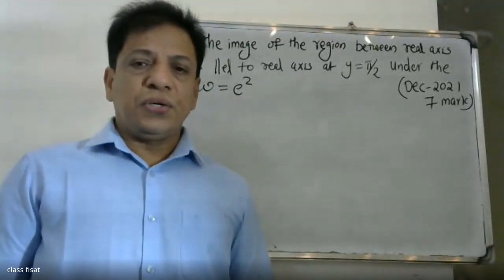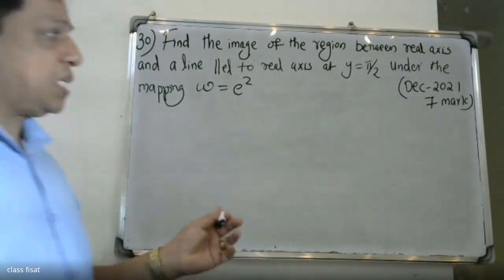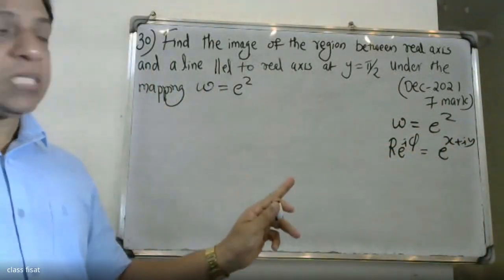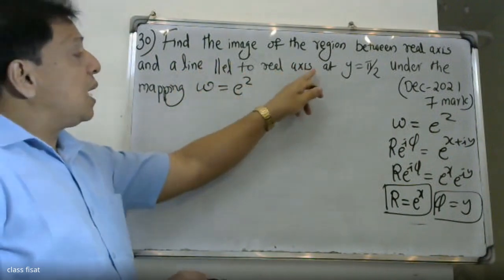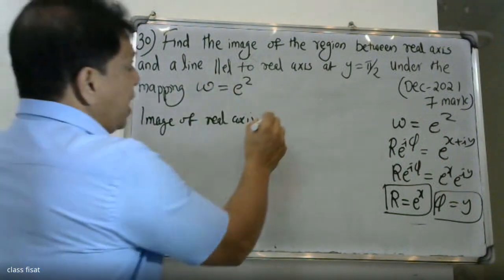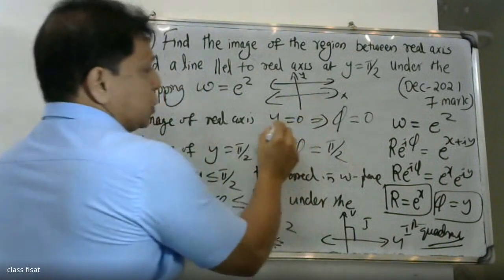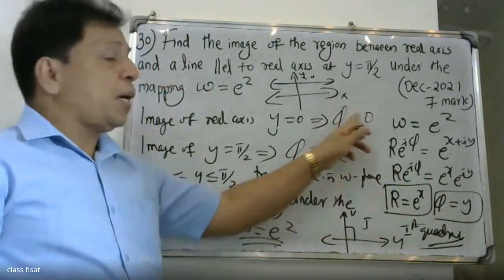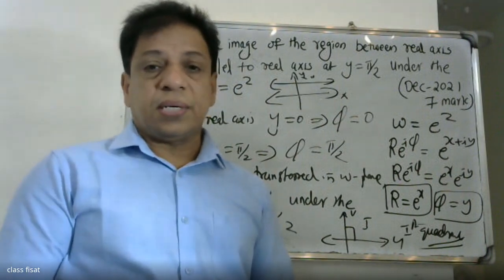UNIVERSITY QUESTION-30 IMODULE-3 |ICOMPLEX VARIABLE -DIFFERNTIATION I KTU I S3I MAT-201 I 2019 SYLLI